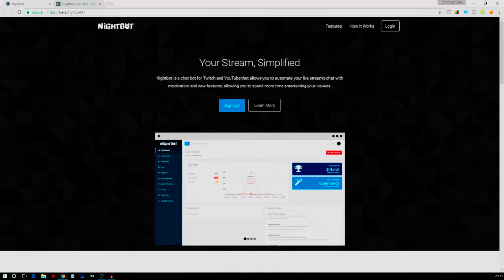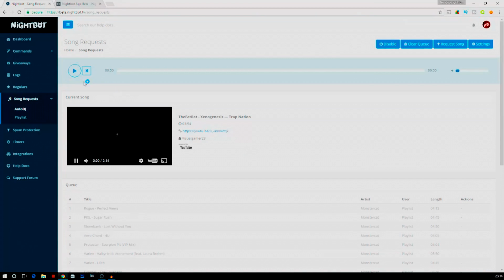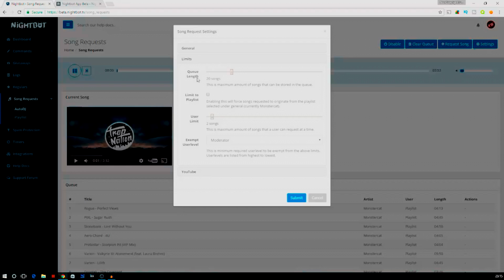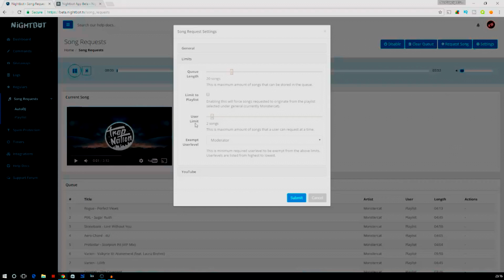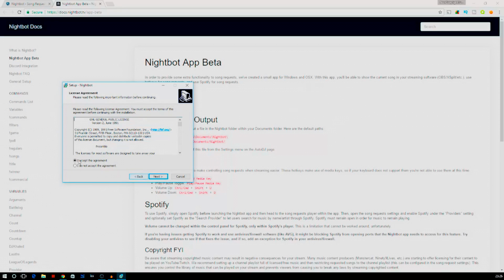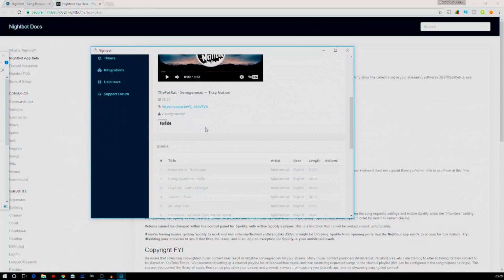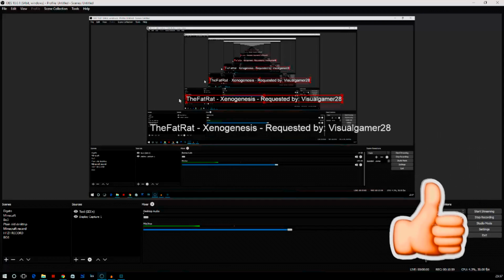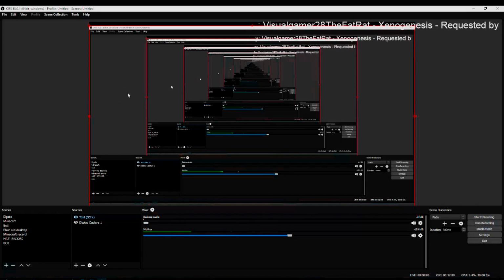How To use Nighbot "AUTO DJ" To YouTube/Twitch streams | [Song Request]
In this tutorial i show you how to add a song request feature to your stream to increase viewer interaction. This increase them to stay longer and can enjoy there great tunes while watching the amazing stream! This also allows you to show the name of the song and who requested the song giving them exposure!

► Links!

- Visual Gamer

Video uploaded & owned by Visual Gamer.